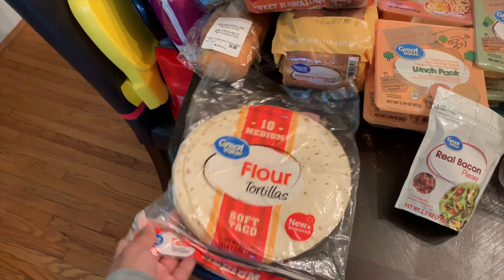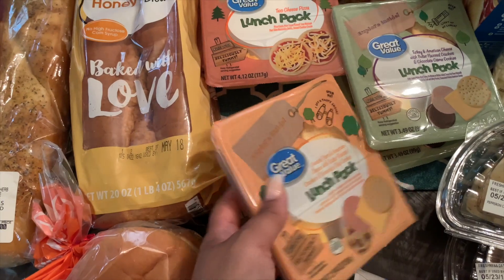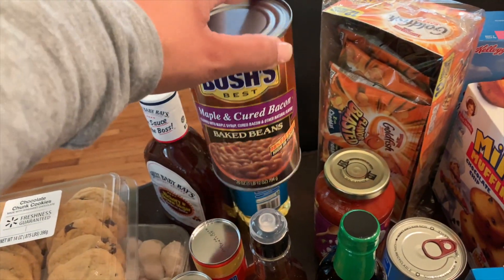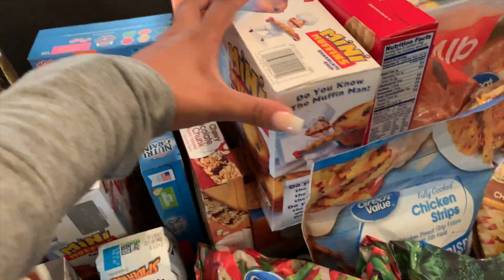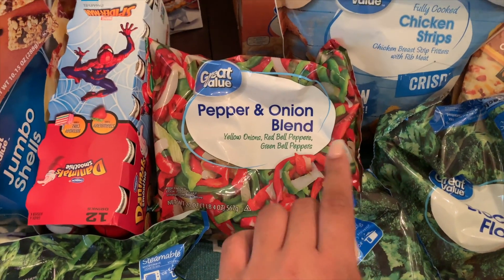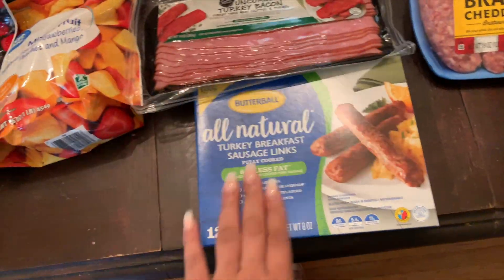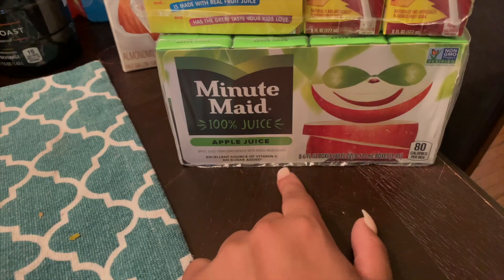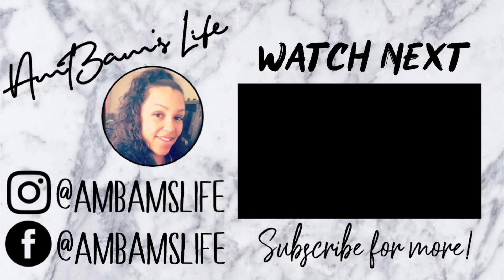WALMART GROCERY HAUL | LARGE FAMILY OF 6 | BI- WEEKLY SHOPPING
Happy Saturday friends!! I'm sharing a large family grocery haul from Walmart today!! This is my bi weekly shopping trip and will last us besides the little items like milk, bread, other beverages!!

XoXo,
Amber

USE IBOTTA TO GET CASHBACK ON RECEIPTS!

🌸ABOUT ME🌸
My name is Amber! I’m a mama of 4 beautiful babies who are my world! I recently became a stay at home mama & I’m just living my best life! 🤪
💕My channel will consist of MOMMY LIFESTYLE, CLEANING, PLANNING, SHOPPING HAULS🛒 🛍, DIY’s and so much more!💕